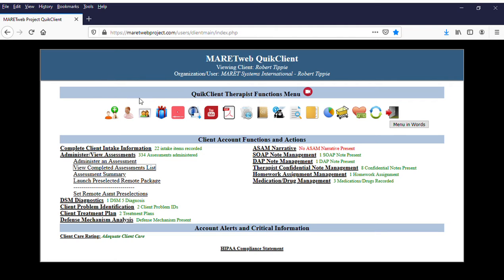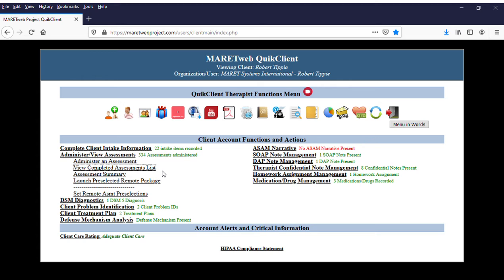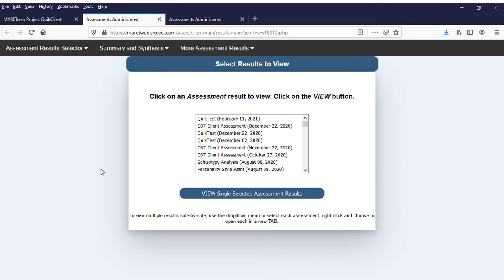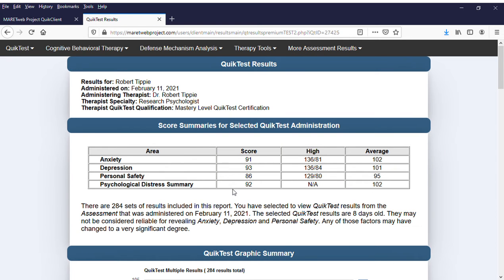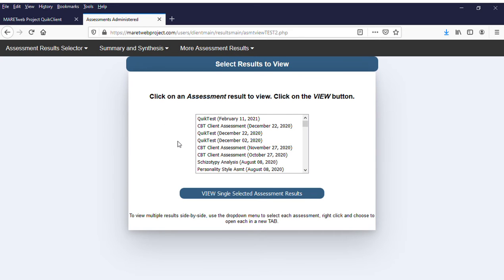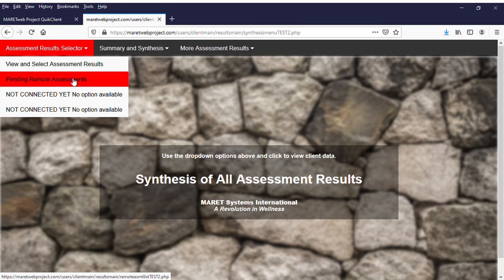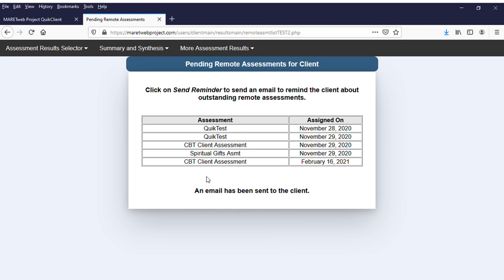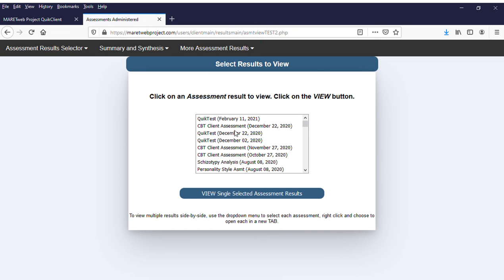How to View Assessment Results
This 3 minute video shows you the proper way to view Assessment results so that you don't end up with multiple windows open.